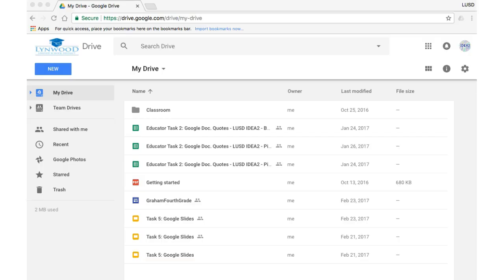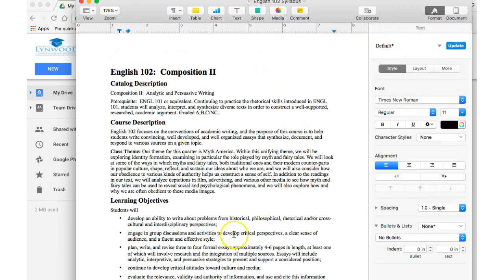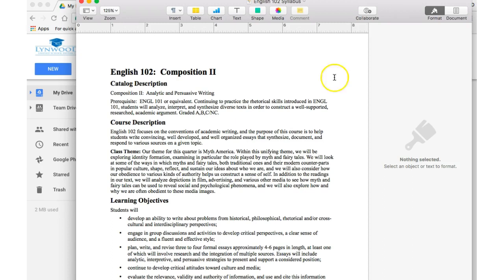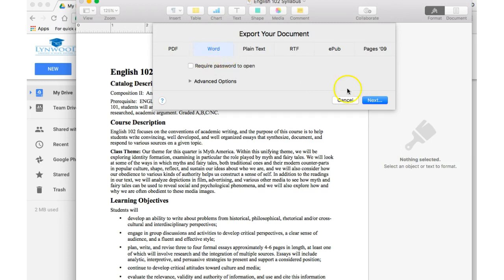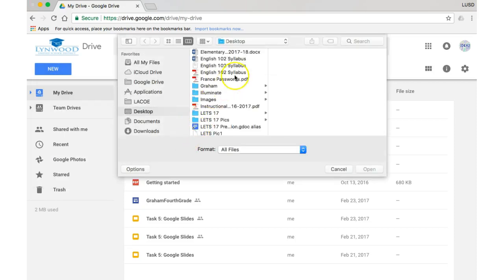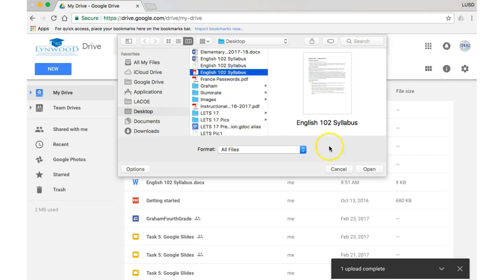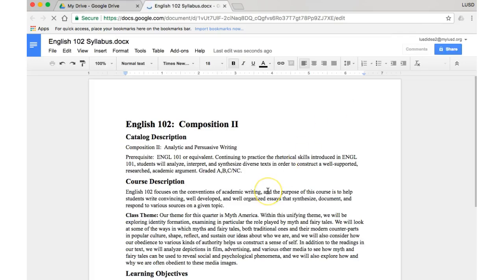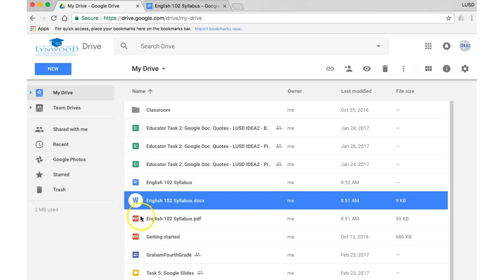Converting Pages/Word Documents to a Google Doc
Converting Pages to Word to Google Doc

Converting Word to Google Doc? Start at 1:58